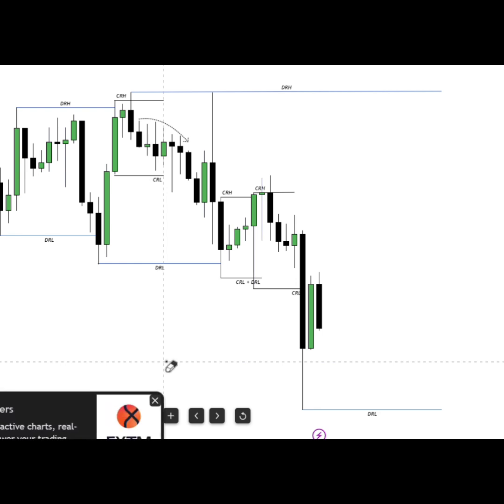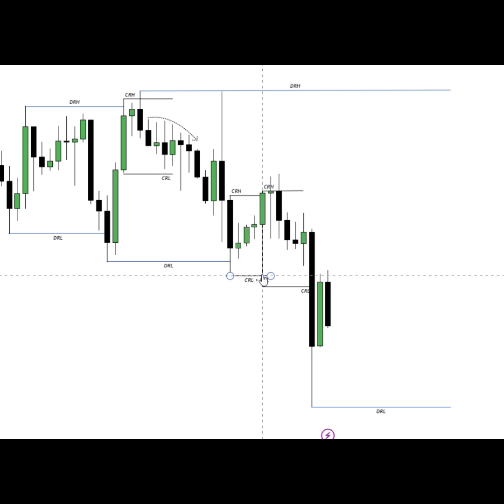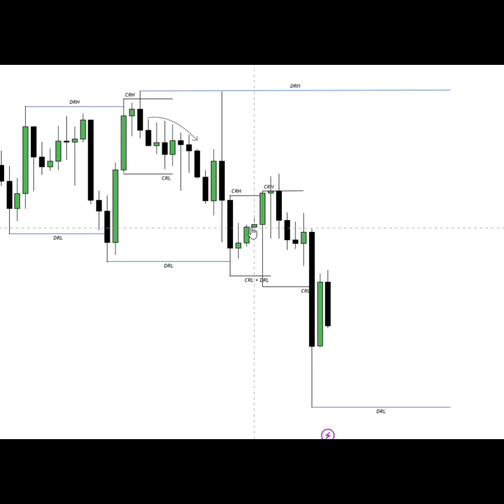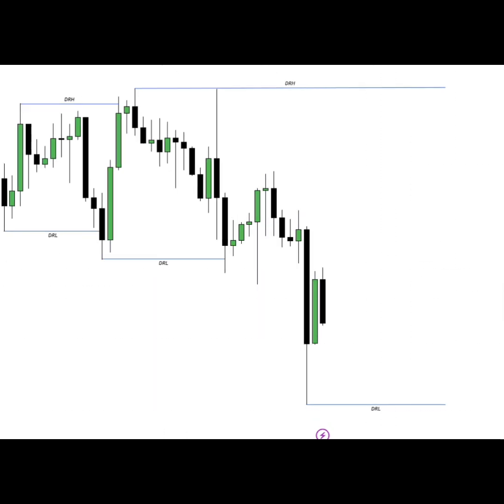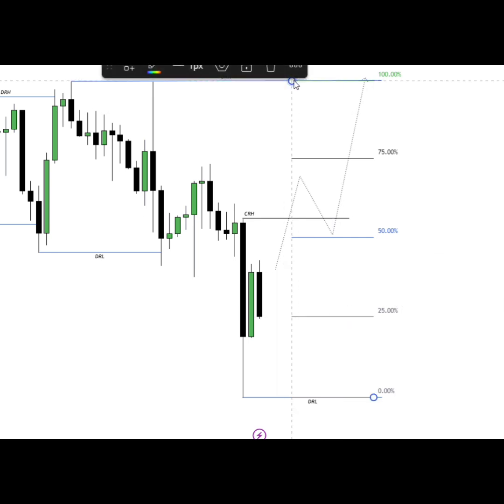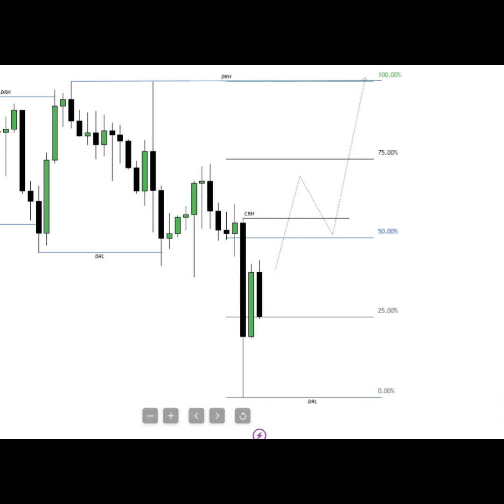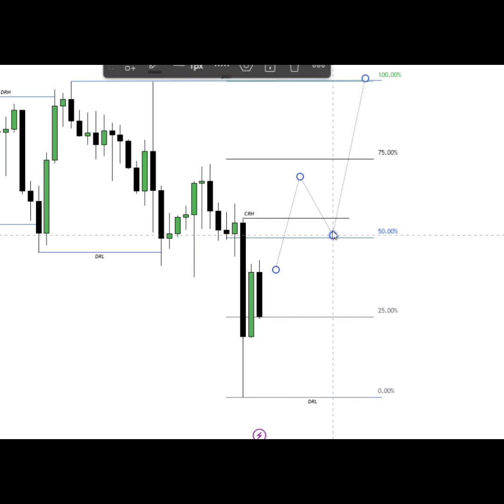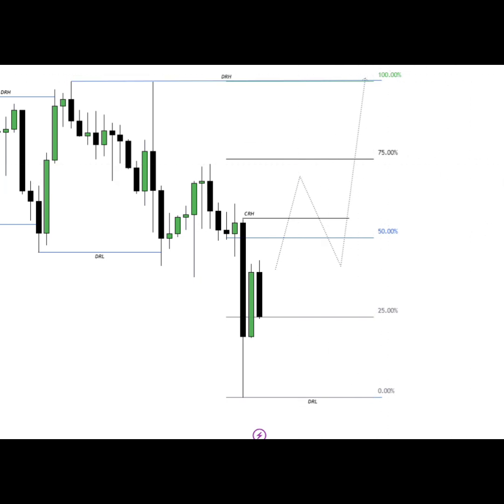Easy way to get to the ahaa moment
This is a beautiful set-up on Nasdaq and it didnt take too much to catch it  Its easy and i hope you all enioy